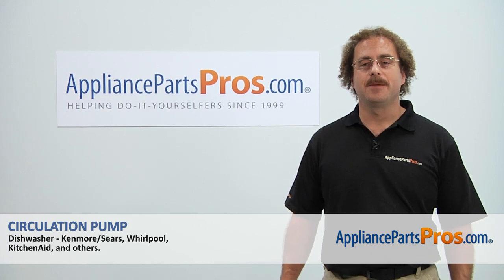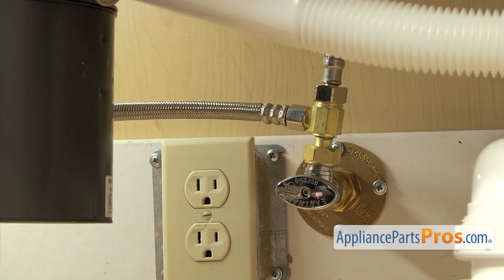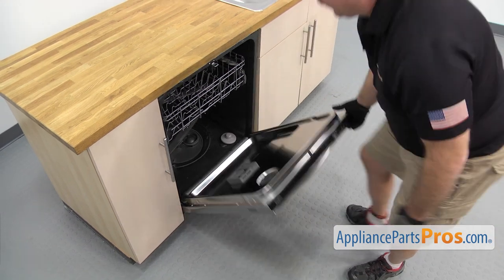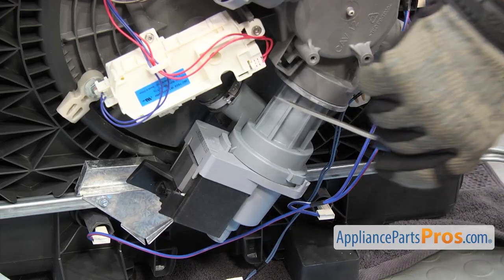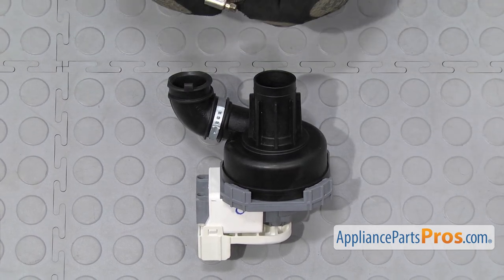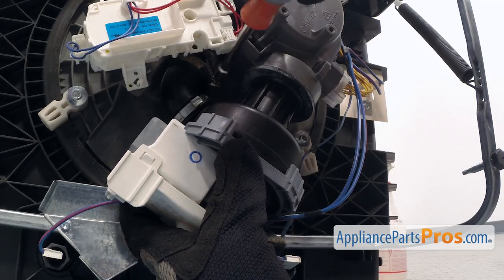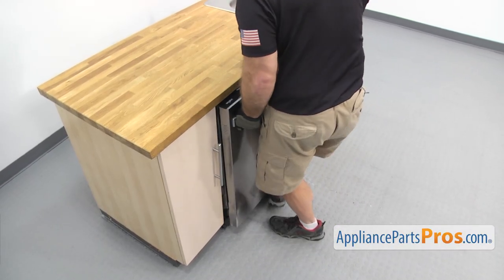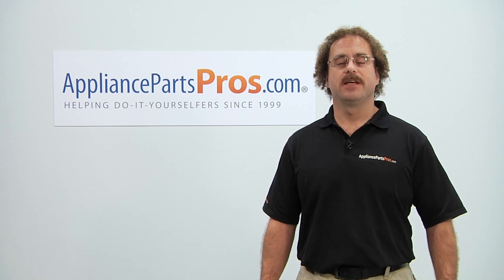How To: Whirlpool/KitchenAid/Maytag Dishwasher Circulation Pump W11084656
Symptoms: impeller has failed, motor has failed, dishes aren't getting clean, body is cracked, leaking.

Tools: 5/8" wrench, 5/16" nut driver, Phillips screwdriver, flathead screwdriver, hose clamp, 7mm nut driver.

This Whirlpool/KitchenAid/Maytag made Dishwasher Circulation Pump replaces the following older part numbers on Whirlpool, Maytag, KitchenAid, Jenn-Air, Amana, Magic Chef, Admiral, Norge, Roper, Sears, Kenmore Dishwashers: W11084656, W10805387, W10854710.